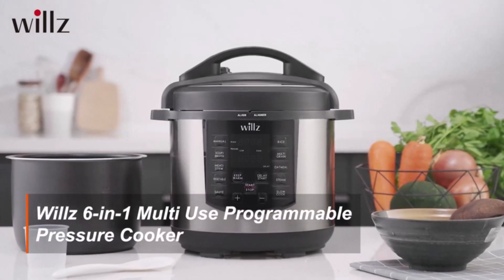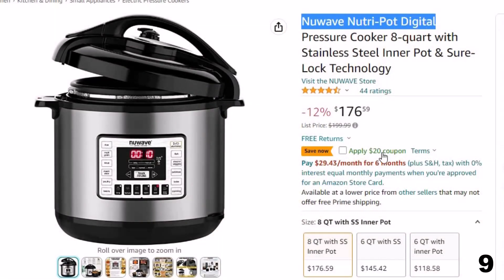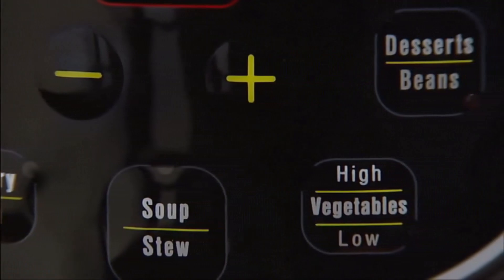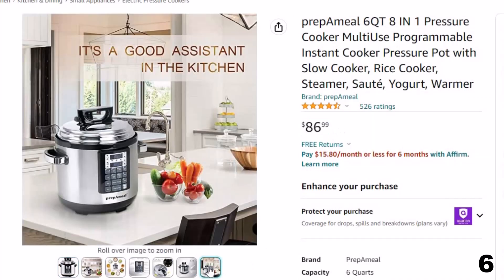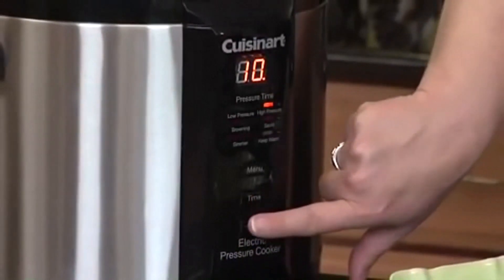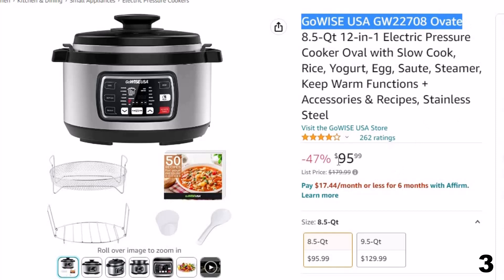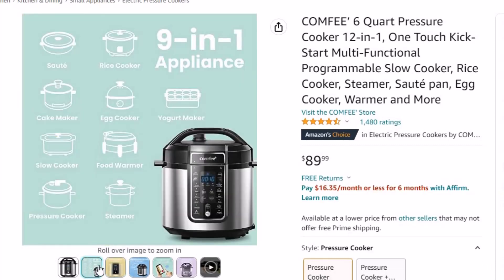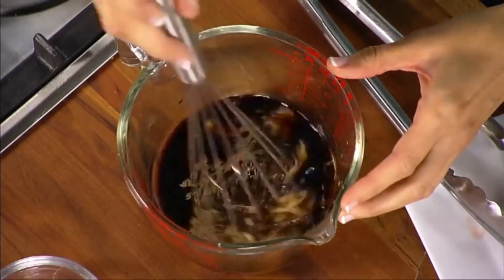Best Electric Pressure Cookers 2023: Which is the #1 best Cooker?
References to the goods:
There are many options of electric pressure cookers to choose from, such as Instant Pot, COMFEE', GoWISE USA, Blue Diamond, Cuisinart, and more, so how do you know which one is the best? We put together a list of the 10 Best Electric Pressure Cookers to help you find the one you want.
We have spent more than 45 hours testing a lot of electric pressure cookers with prices ranging from $38.00 all the way up to $199.00. We picked Instant Pot Electric Pressure Cooker as our top choice. Check out some more of our favorites below, and read some valuable insight from the experienced editors.
Top 10 Best Electric Pressure Cookers In 2023
10 Best Electric Pressure Cookers
Electric Pressure Cookers review
Audio music credit: